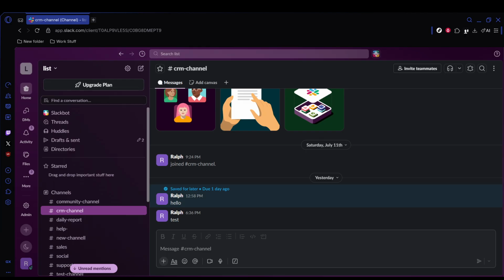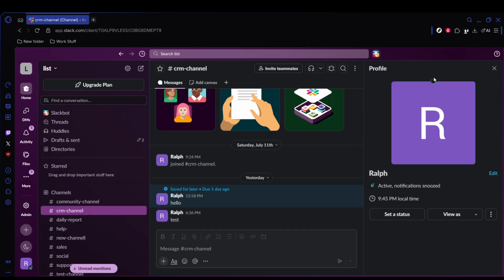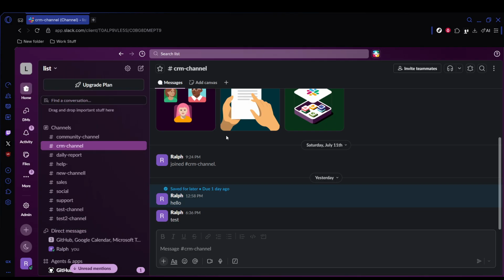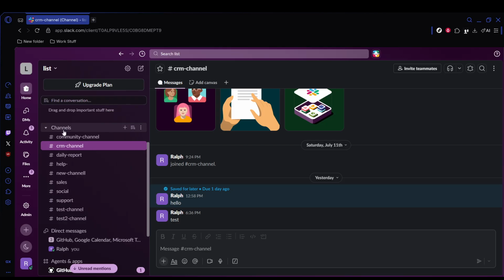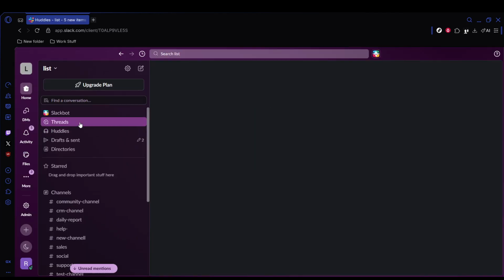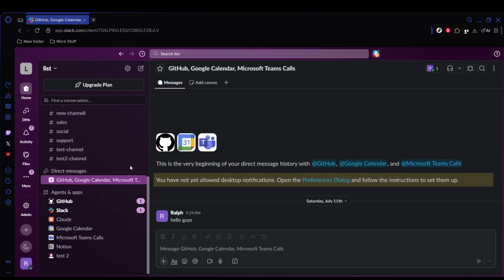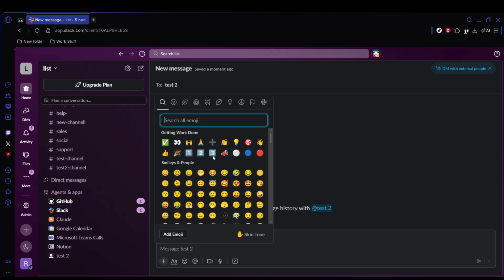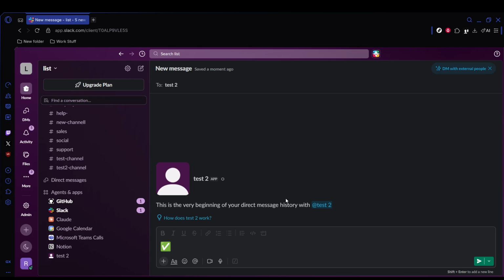Slack for Beginners - How To Use Slack In Just 6 Minutes [Step By Step Guide]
In today's video we cover Slack for Beginners - How To Use Slack In Just 6 Minutes [Step By Step Guide]